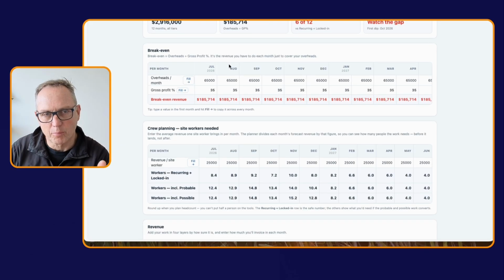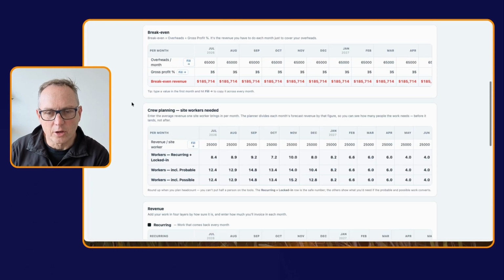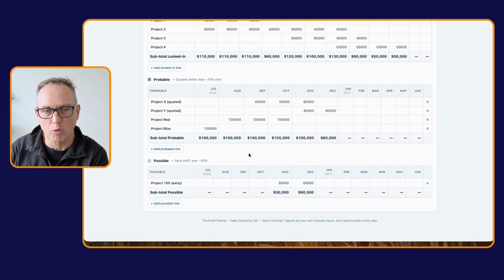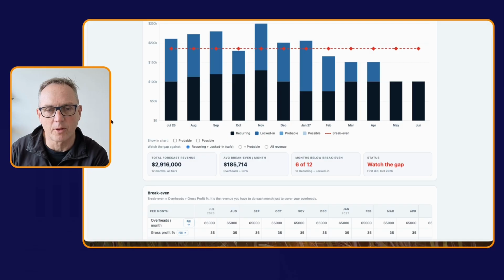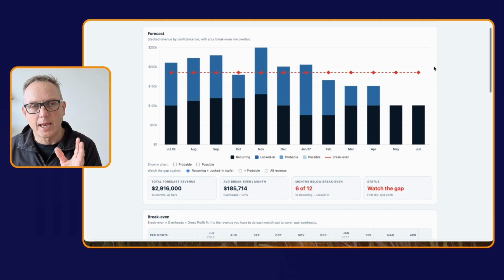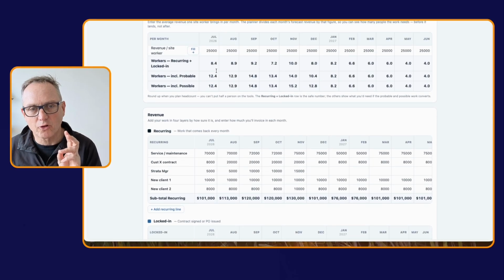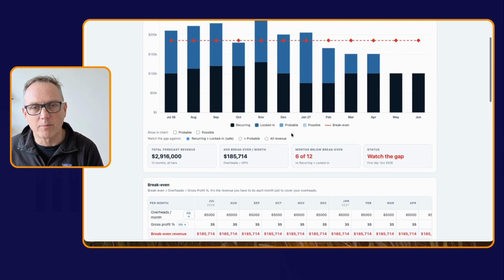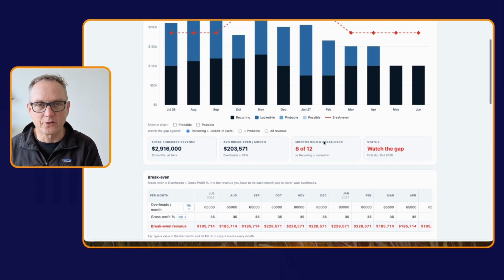Stop Running Your Electrical Business in the Rear-View Mirror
Most electrical contractors are making hiring, pricing, and cash flow decisions based on what's already happened.

That's like driving while looking in the rear-view mirror.

In this video, I walk through the Profit Planner we use every Monday to forecast revenue, cover overheads, spot cash flow gaps before they become problems, and make smarter decisions with confidence.

You'll see how to:

Forecast revenue using locked-in work, probable work, and possible work
Know months in advance if you're going to miss break-even
Plan hiring before you're under pressure
Test the impact of adding overheads before committing
Make better pricing decisions once your overheads are covered

This isn't about guessing. It's about seeing what's coming and making decisions before they become emergencies.

If you'd like a copy of the Profit Planner in Excel, leave a comment or get in touch and I'll send it through.